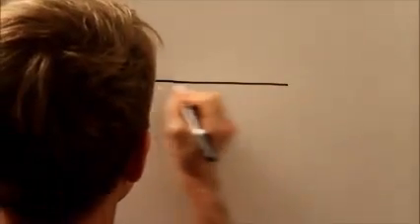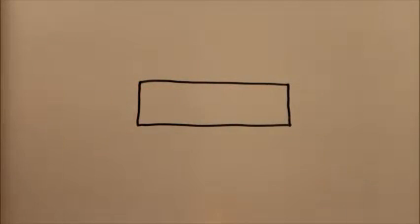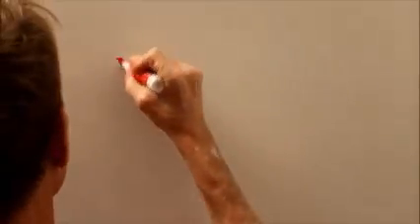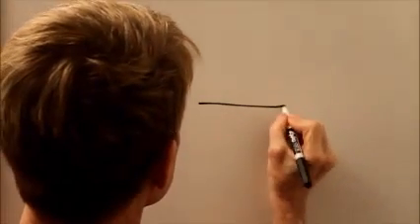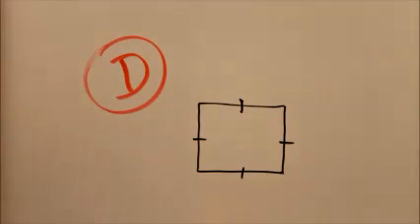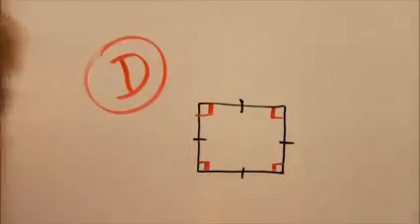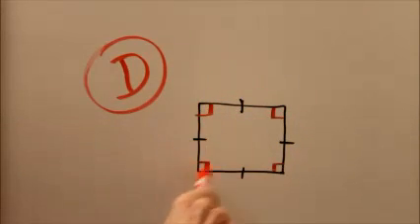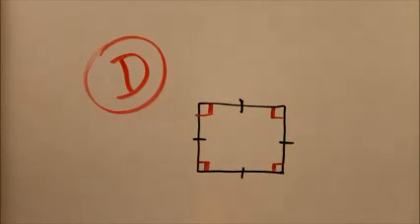Geometry Exam Q 2